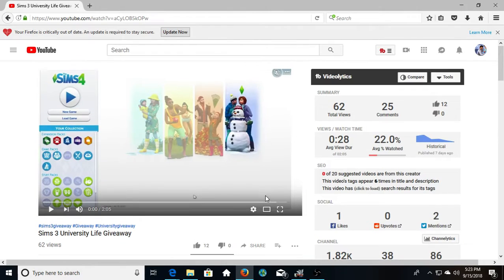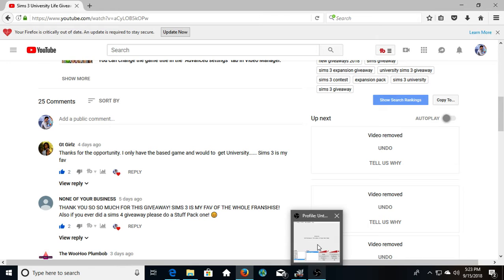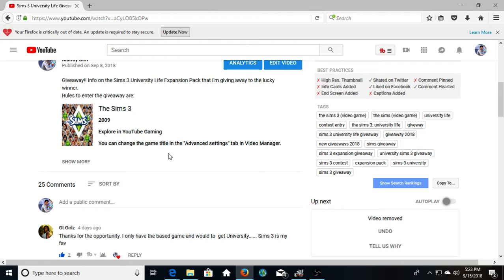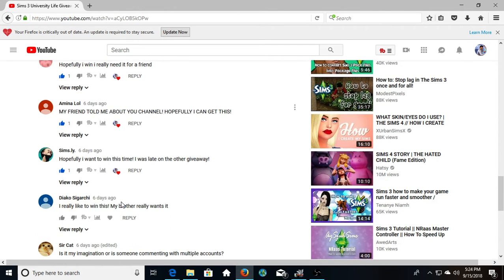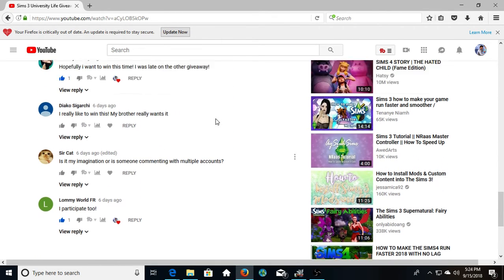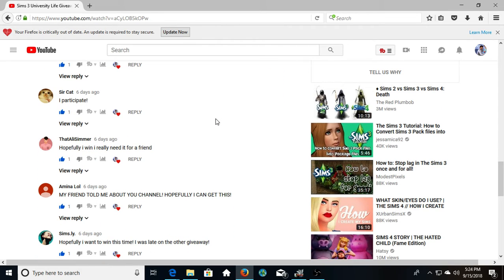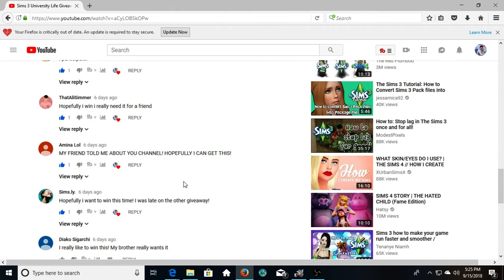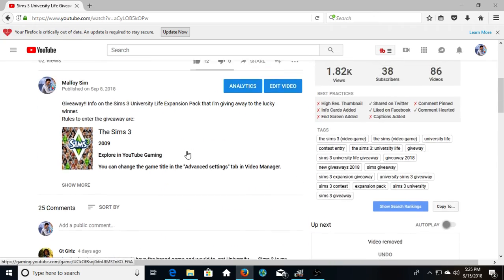Sims 3 University Life WINNER VIDEO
Sims 3 University Life Expansion Pack WINNER ANNOUNCEMENT VIDEO. Congratulations to the winner and please remember that if you didn't win this time around I will be announcing the next new Giveaway in the next couple of days :) so stay tuned :)

Share with anyone that may not have all Sims 3 & Sims 4 expansions, so that they can get a chance in all of my upcoming giveaways.